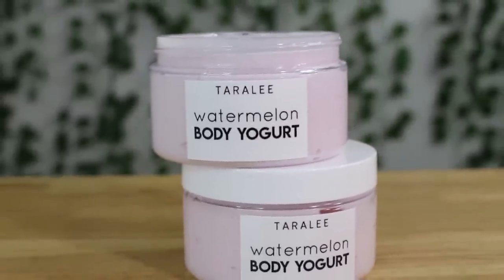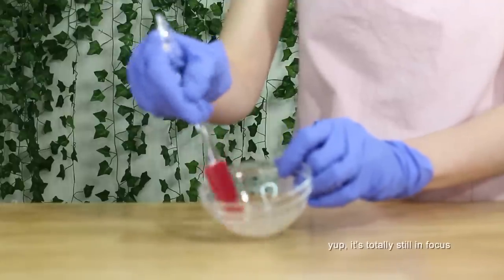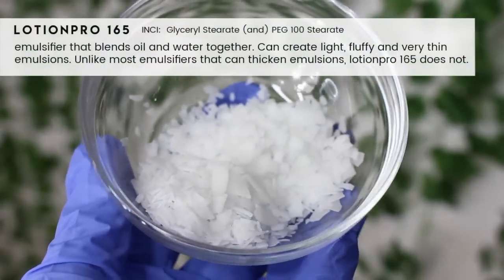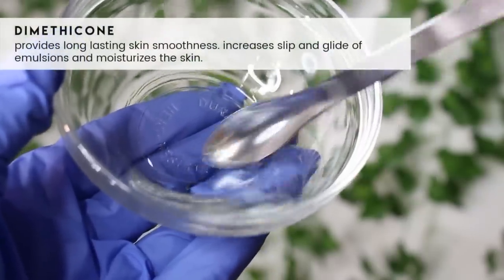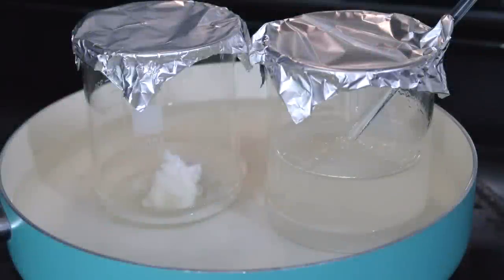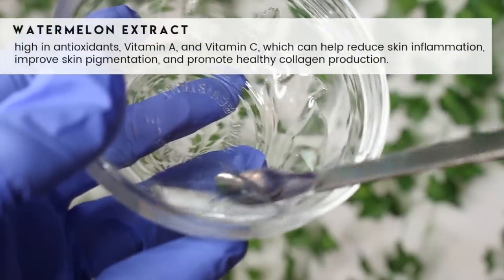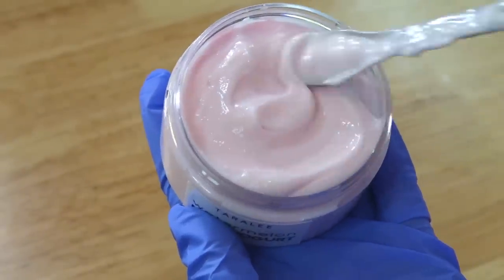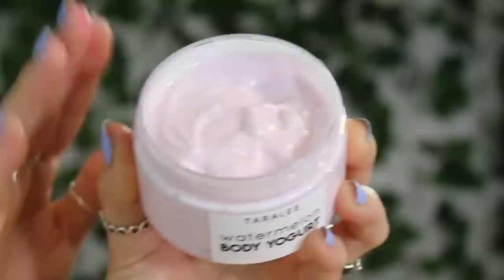How to Make Watermelon Body Yogurt - The Body Shop Dupe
DIY Body Yogurt - The Body Shop dupe.
Light Weight Lotion for Summer w/ watermelon extract & watermelon oil

✎ FORMULA
➞ phase A
8% glycerin
0.2% xanthan gum soft

➞ phase B
66.8% distilled water
8% 1,3 propanedial

➞ phase C
4% lotionpro 165
0.5% sodium carbomer
5% watermelon seed oil
2% shea butter
2% dimethicone

➞ phase D
0.5% liquid germall plus
2% watermelon extract
1% watermelon fragrance oil (I used a flavor oil)

☞ BUY PACKAGING ☜
▸ 4 oz plastic jar